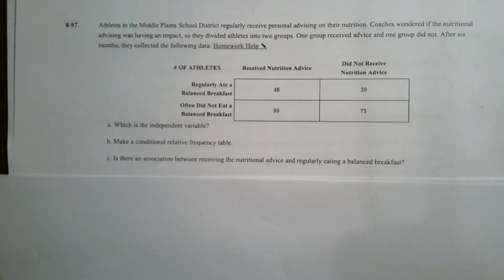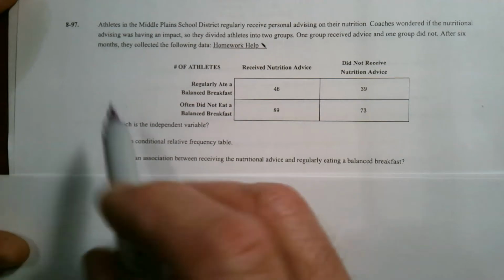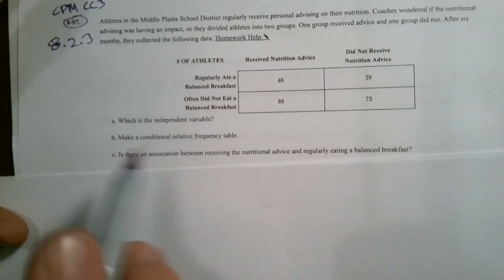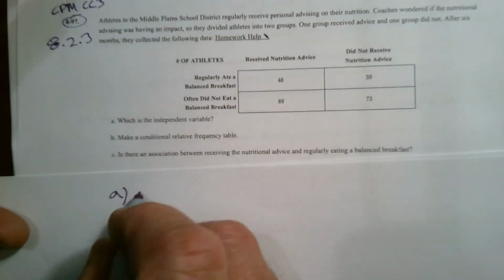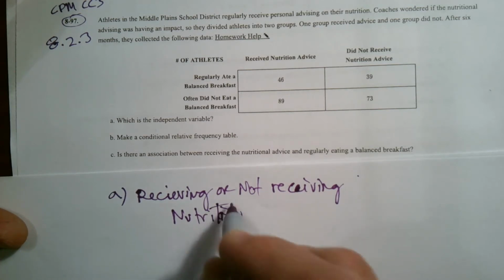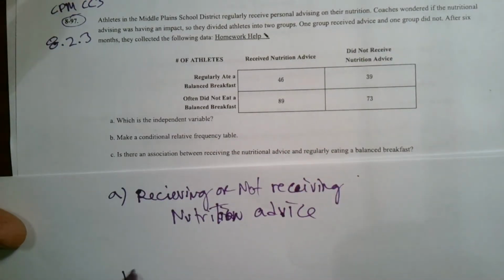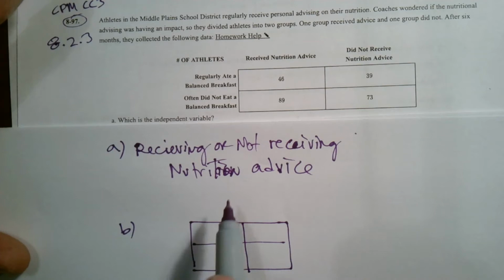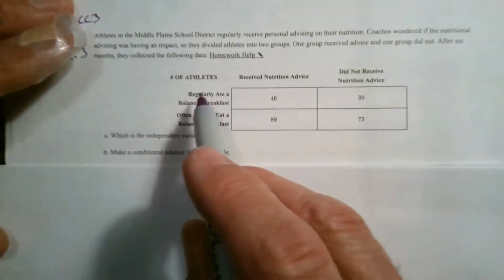CPM CC3 Section 8.2.3 #8-97 (Conditional relative frequency table)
Learn with Mr. Dell as he explains how to interpret and create a conditional relative frequency table.